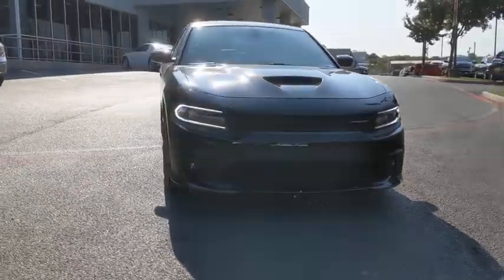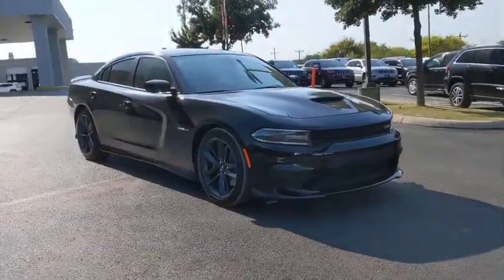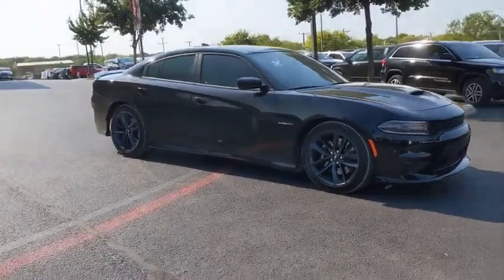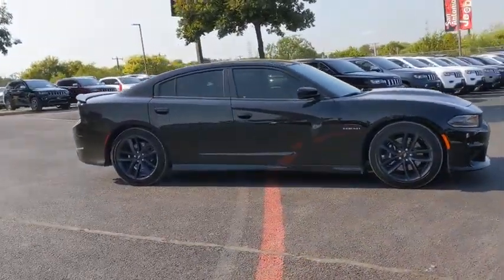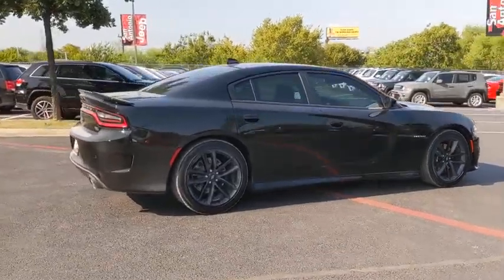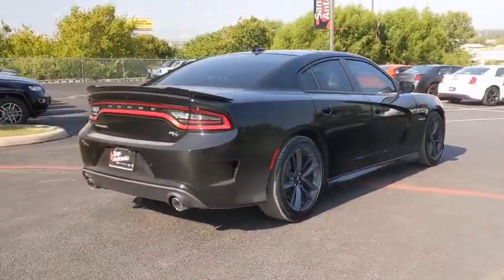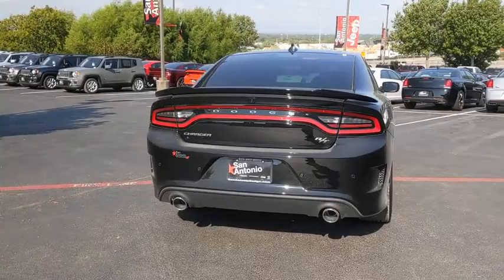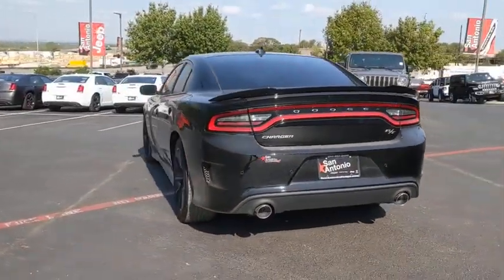2020 Dodge Charger Austin, New Braunfels, Boerne, San Marcos, San Antonio, TX H208639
Pitch Black Clearcoat New 2020 Dodge Charger available in San Antonio, Texas at San Antonio CDJR. Servicing the Austin, New Braunfels, Boerne, San Marcos, TX area.

11910 Interstate 35 Frontage Rd

Factory MSRP: $45,940 $5,997 off MSRP! Recent Arrival! LEATHER, Charger R/T, 4D Sedan, HEMI 5.7L V8 Multi Displacement VVT, Pitch Black Clearcoat, Black Artificial Leather, 19 harman/kardon GreenEdge Speakers, harman/kardon Audio Group, harman/kardon GreenEdge Amp, Quick Order Package 29N, R/T Badge, Surround Sound, Trailer Sway Damping.brbrbrPlease call today to check extra options and availability. ** Contactless Purchase**, ** Free Home Drop-off **, ** Free Test Drive at Home **, ** Private Dealership Appointments **, ** Virtual Appointments ** , ** Custom Online Financing **.